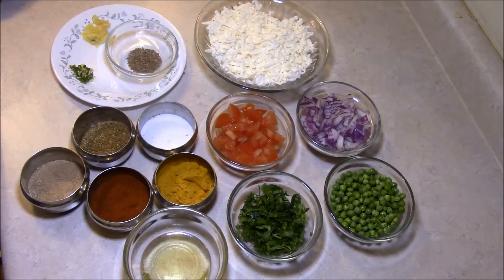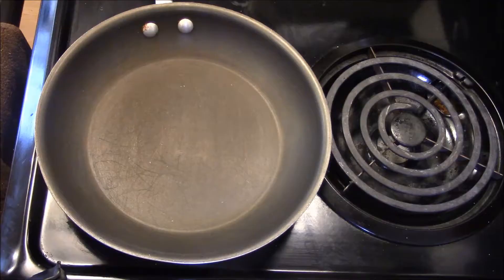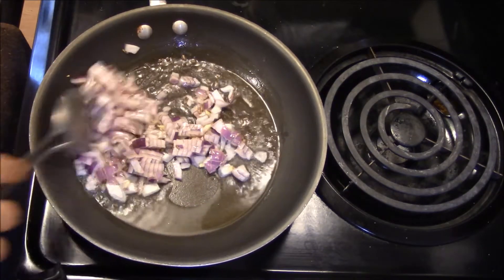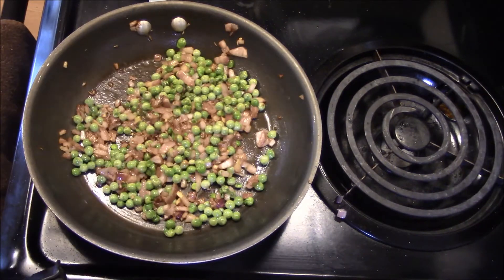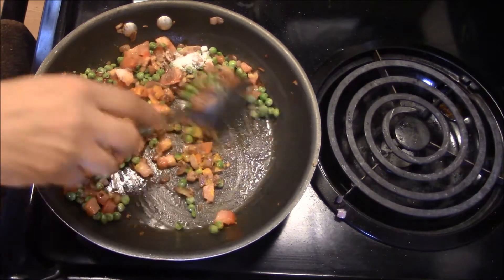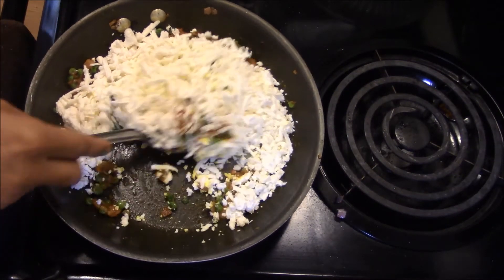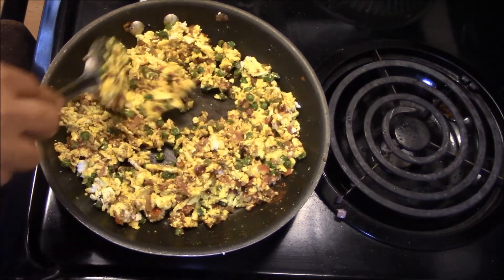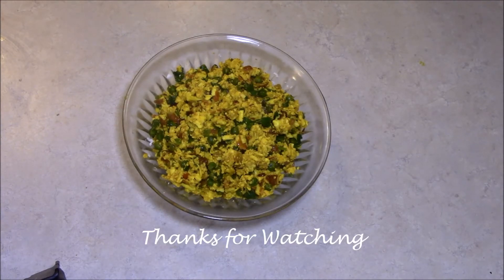Paneer Bhurji/ Restaurant Style Paneer Bhurji...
Ingredients:

200g Paneer
1  chopped onion
1  chopped tomato
  green peas
  chopped fresh coriander
  ginger
1 green chili
2 tbls cooking oil
1 tsp cumin seeds
2 tsp salt
1 tsp garam masala
1 tsp haldi
1/2  tsp red chili powder
1/2 tsp mango powder